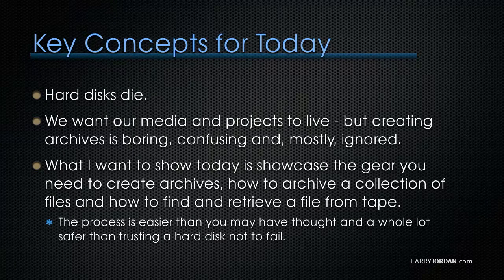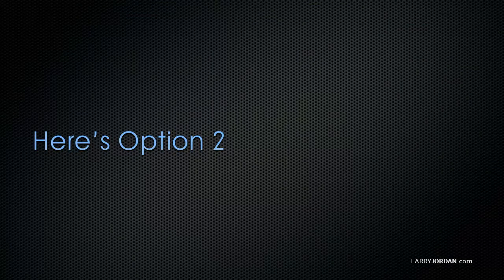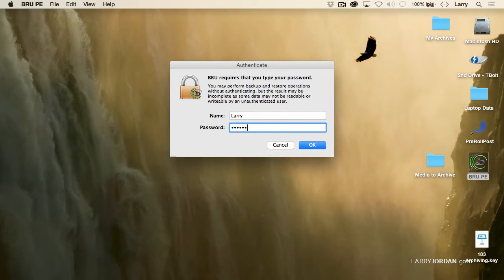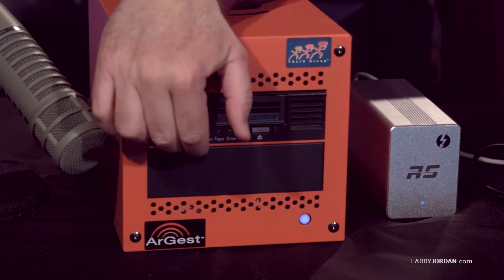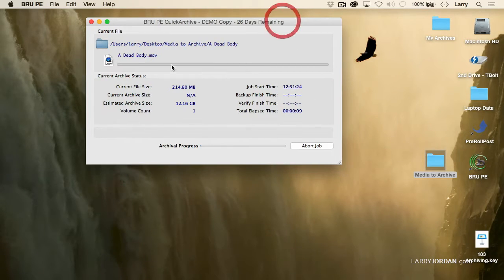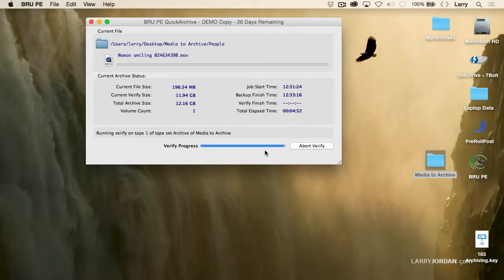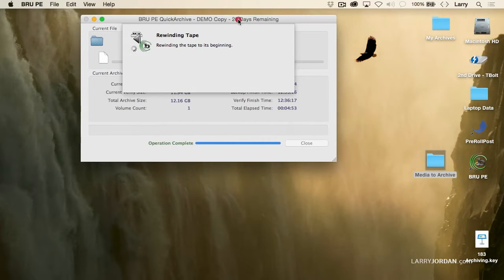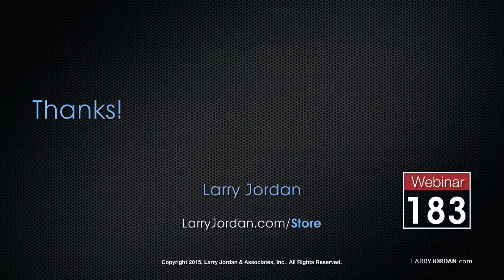Archive Media Using BRU PE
- We all know we need to archive our projects for the long-term. But…how? What’s the best option for smaller workgroups on limited budgets that still need to preserve their critical media and project files? In our "Protect Your Stuff – Archive" webinar, Larry Jordan shows both the hardware and software needed for long-term archiving.

In this short video tutorial, excerpted from our webinar, Larry demonstrates how to archive a folder of files using BRU PE from TOLIS Group.